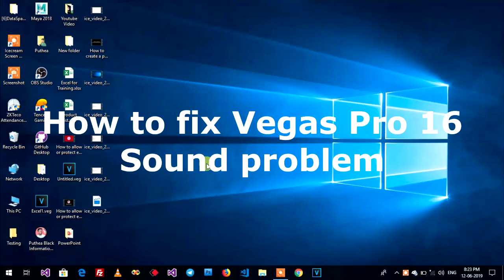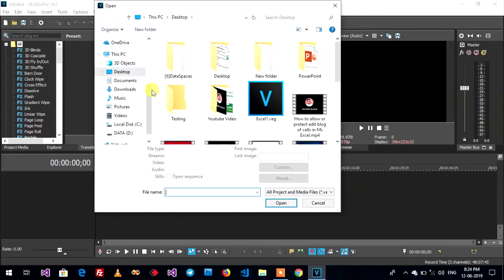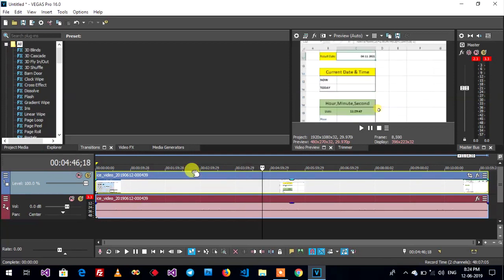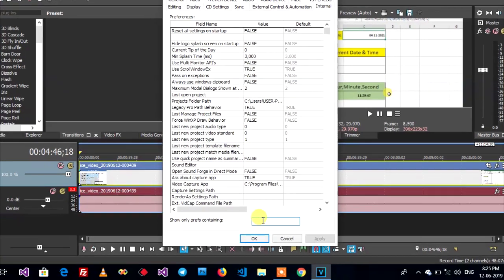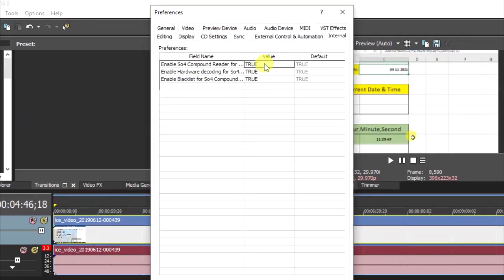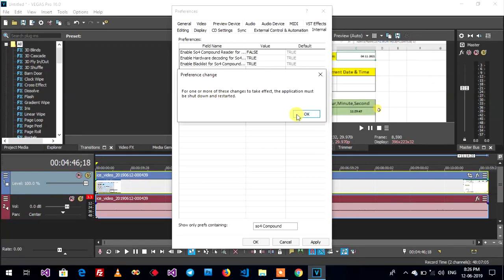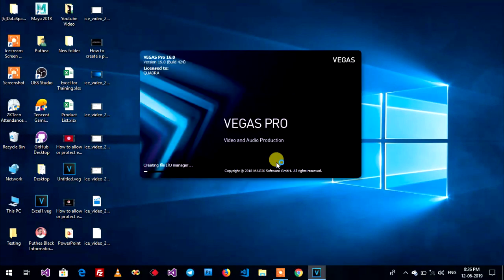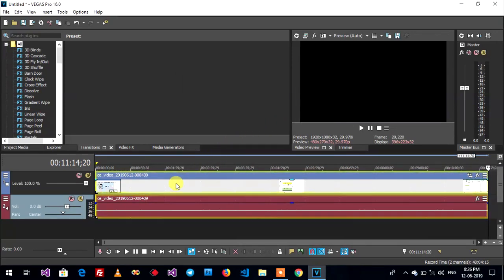How to fix error Sound/Audio in Vegas Pro 16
Hello Guide, This video will fix Vegas pro 16 sound problem. for Solving:
1-  Click on Options and Hold Shift Key with click on Preferences
2- Click on Internal Tab, Search So4 Compound change it's value from True to False.
3- Restart Vegas Pro.

Learn more about Vegas Pro

- About :
Vegas Pro has stopped working
Sony Vegas cannot open
Vegas Pro can't start
Vegas Pro 16
Error Sound